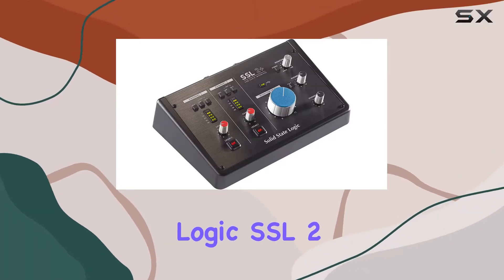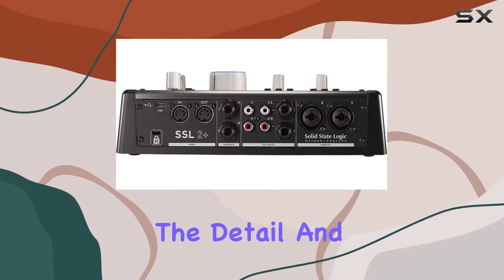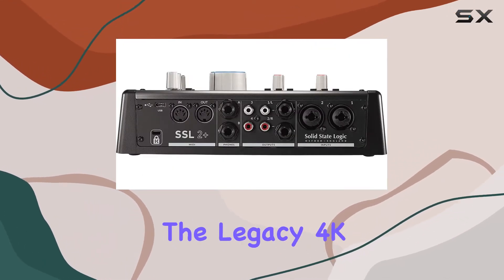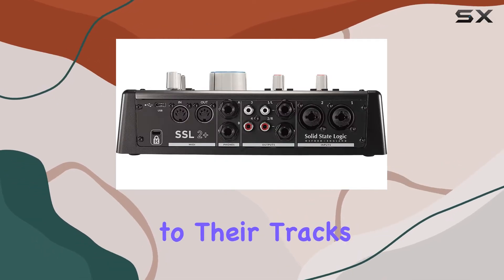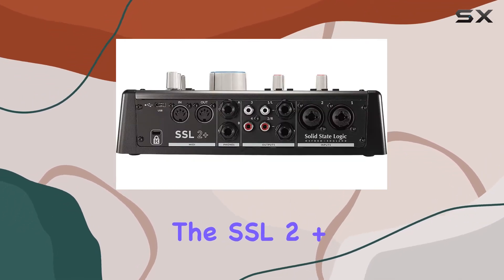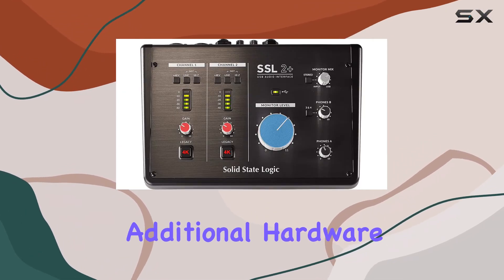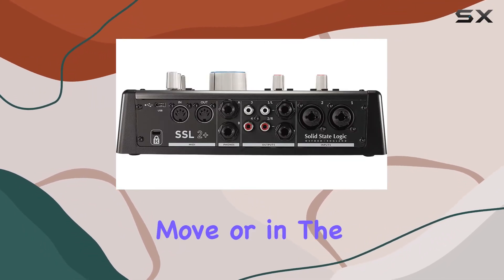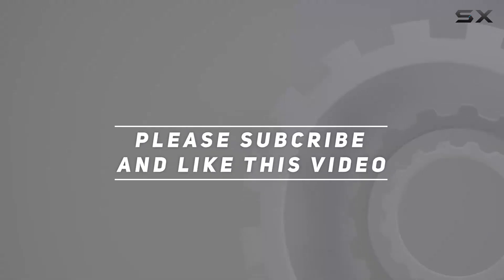Things that we mentioned in this video:SSL SSL2+ 2-In/4-Out USB-C Audio : B083XQP94N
Solid State Logic SSL 2+ — Best Entry-Level Audio Interface?

0:00 Intro
0:07 Review

Things that we mentioned in this video:
SSL SSL2+ 2-In/4-Out USB-C Audio : B083XQP94N